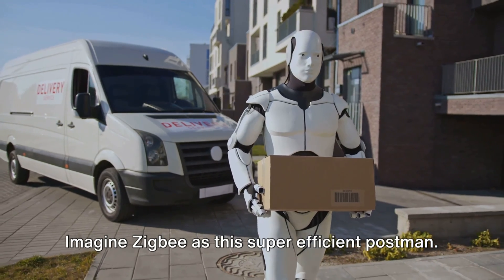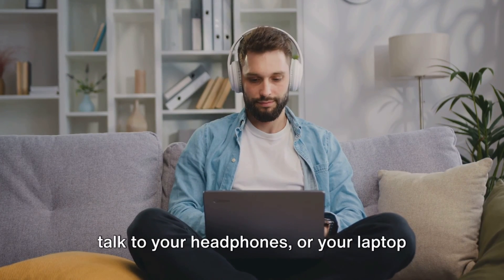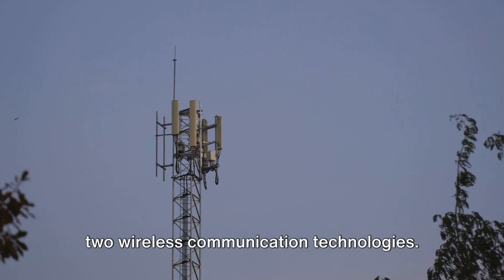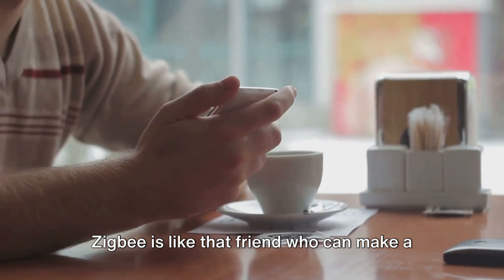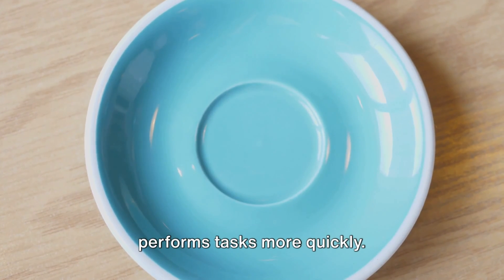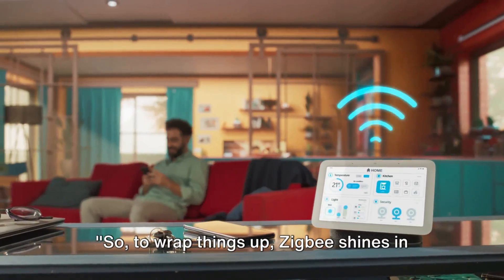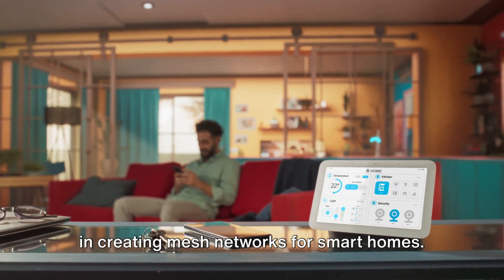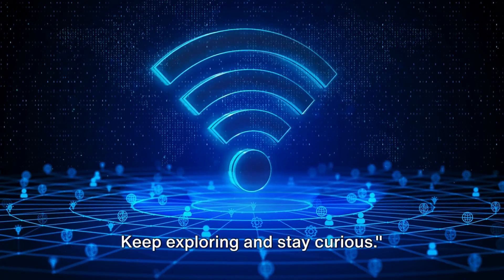Zigbee vs Bluetooth: A Hilarious Tech Showdown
Unlock the comedy-filled world of wireless technology with our latest video! Have you ever wondered about the differences between Zigbee and Bluetooth? Look no further! Get ready to laugh and learn as we break down these two wireless communication standards in a way that's both informative and entertaining. From their range to their power consumption, we've got you covered with all the essential facts you need to know. Don't miss out on this hilarious yet educational showdown between Zigbee and Bluetooth!

OUTLINE:

00:00:00 Introduction to Zigbee and Bluetooth
00:00:55 Differences between Zigbee and Bluetooth
00:02:25 Summary and Closing